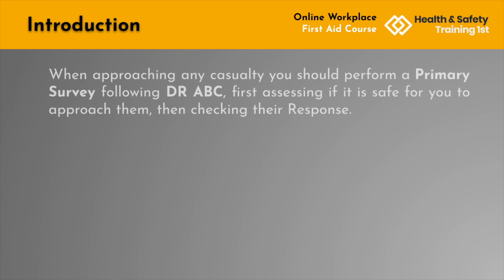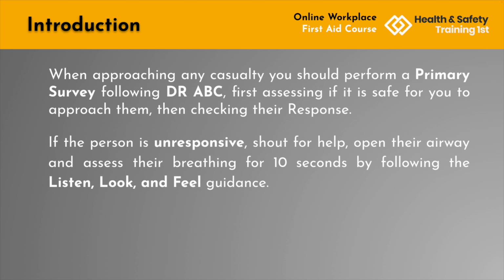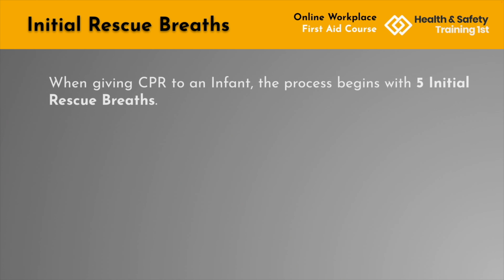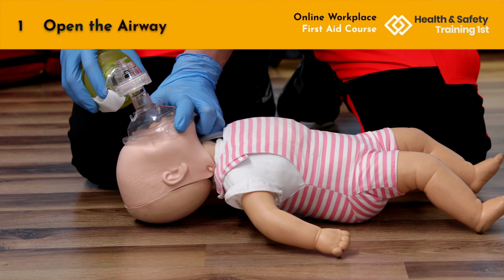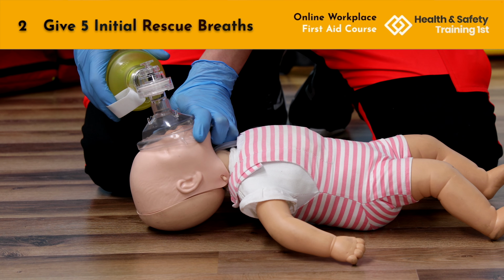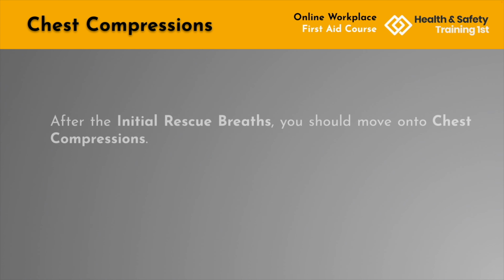How to Perform CPR on an Infant | Workplace First Aid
Training 1st Ltd
Registered in England 13093682